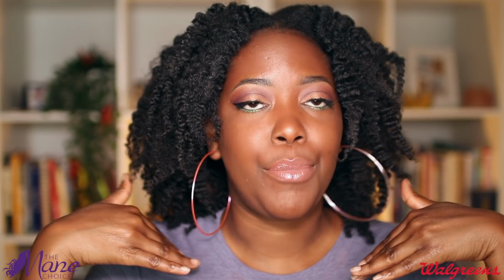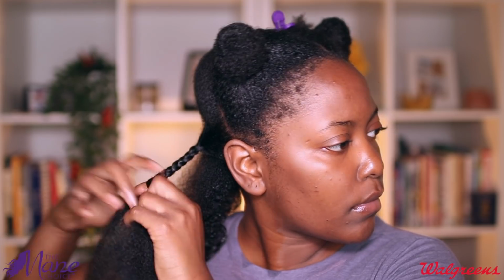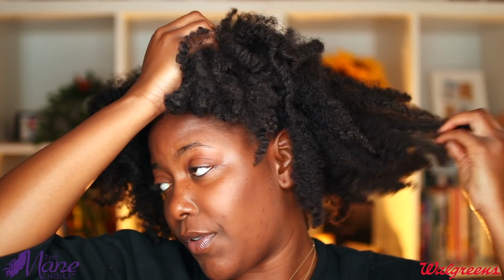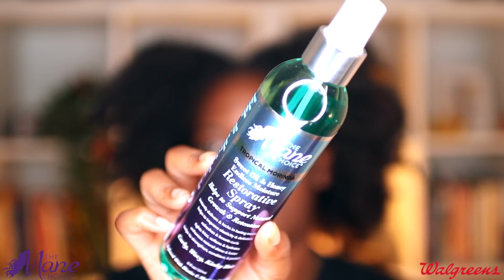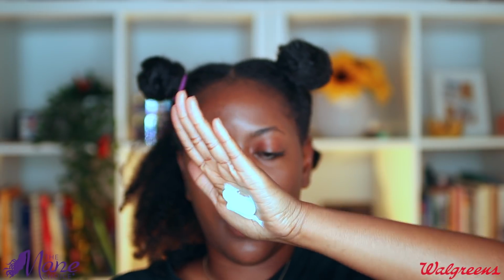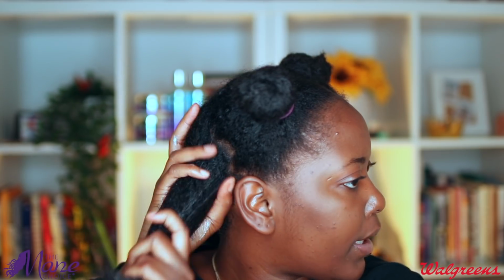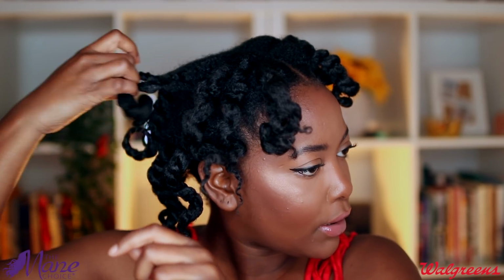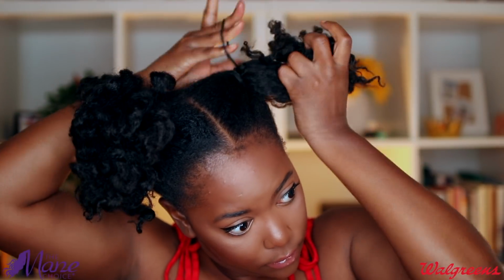The BEST Way to Moisturize Type 4 Natural Hair - TROPICAL MORINGA | THE MANE CHOICE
Challenge? Type 4 Natural Hair that's Dry! Solution: Tropical Moringa Endless Moisture Collection! Give your Type 4 curls, kinks, and coils the endless moisture it craves. Plus, you get a BONUS when you use the entire collection. Skip wash day with the "second collection" that transforms your entire style! Available now at Walgreens!